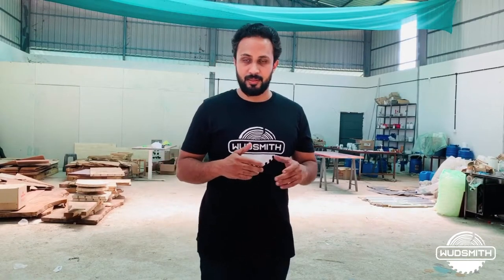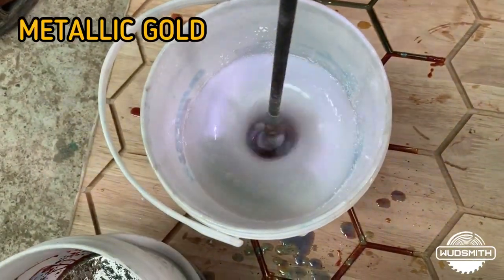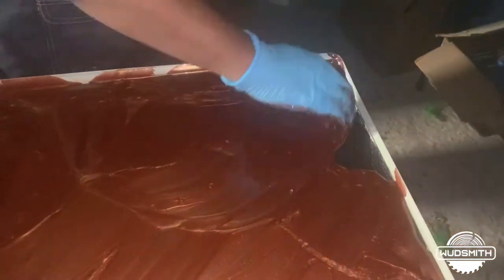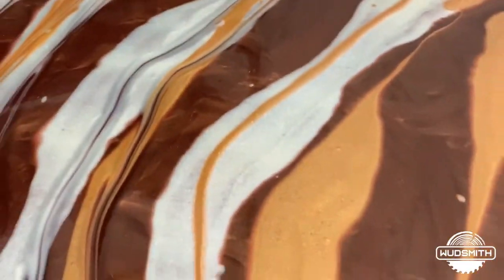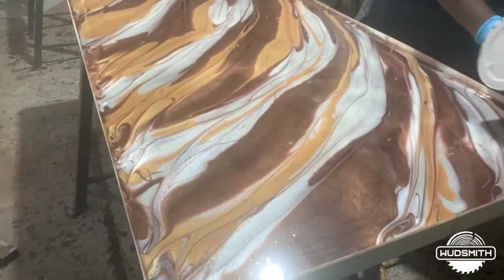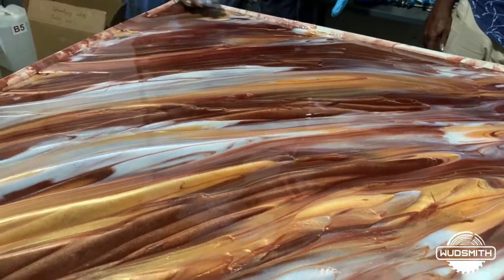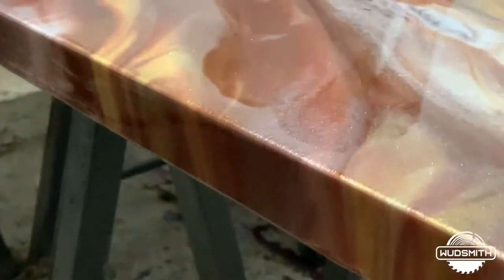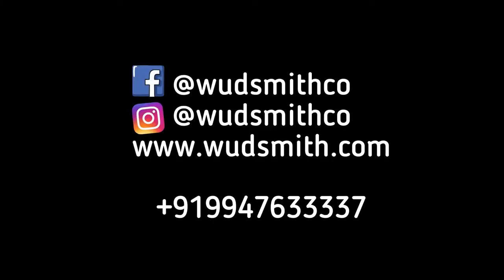Countertop Ideas # 2 - Epoxy ResinTable in India, At Home, Art for Beginners- Epoxy Resin Table Pour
Hello everyone. In this video tutorial I will show you step by step how you can make a unique and spectacular epoxy countertop by yourself. This video covers exactly how this is done and I will give you some valuable professional tips. With the right method and approach, this isn’t as difficult as it might seem at first. A well-made table is only possible with the right material and equipment.

What is a Countertop?

A countertop is made by pouring colored resins over flat surfaces, particle or wooden boards. These boards mostly on a scale of 1 to 2 inches thick, you can turn an existing normal table into countertop design

The idea and the trend of the Epoxy River Tables comes from the USA like so many others. In the yesteryears a real epoxy resin table craze had broken out all over the world. The reason was that, these tables were very new age but at the same time also extremely noble and high in quality. Additionally, they were real head turners and radiate an elegant beauty.

Above all, the Epoxy River Tables create a very exciting contrast when combined with wood and mostly colored resin and are hence extremely appealing for most of us. Both lovers of wood furniture and people who prefer the modern style are equally appealed by this type of epoxy table. Because, the specialty of these works of furniture made out of wood and resin, is that they cannot be allocated to any style course and appeal to very different furnishing styles.

When it comes to creativity, there are no limits in crafting of an Epoxy Table: from the most striking alternatives with intense colors and structures and luxurious design to more conservative and neat designs, with neutral or more transparent color tones, almost anything is possible depending on your creativity.

How can I build an Epoxy Resin Table?

My experimentation with the epoxy resin started in late 2018. Like many of you, I saw the resin tables on the internet and wanted to learn this skill and make these outstanding objects and furniture by myself. I started looking out for these materials and especially a suitable resin. But I had to find out that in India, it was a bit difficult to get suitable epoxy resin of good quality. Some months of frustrations and insights later, I finally discovered a manufacturer that has a good resin for this purpose. However, as I said previously, it wasn’t as easy at the start. I learned from my mistakes and over the months and years I developed my own method, which allowed me to create big, very fashionable and unique pieces of furniture. If you are pouring it thick, it is ideal to pour layer by layer for stability and drying, besides you can also find if there are any minor leaks or imbalances for your frame. The art is that the individual layers will not be visible if the pouring and the color tones are done carefully.

Today my small company in India is recognized as a quality maker. In this video I would like to share with you how I make these unique tables with epoxy resin. Because you, as a beginner, can also build such a table with a little bit of patience and practice, some labor skill and the right equipment. You won’t be needing any big or expensive machinery for this. You can get most of the stuff you need at any well-stocked DIY store or on the Internet.